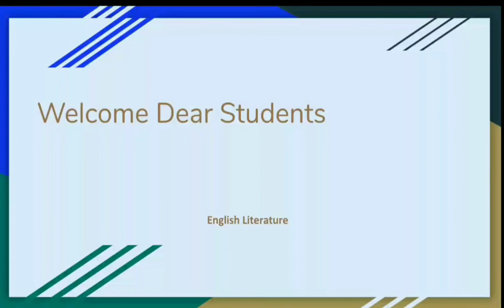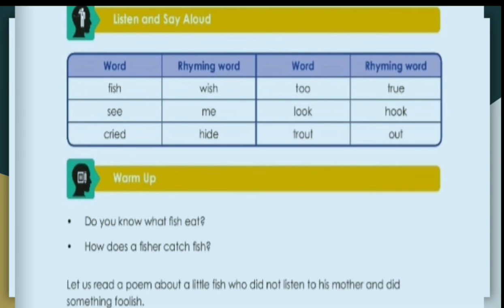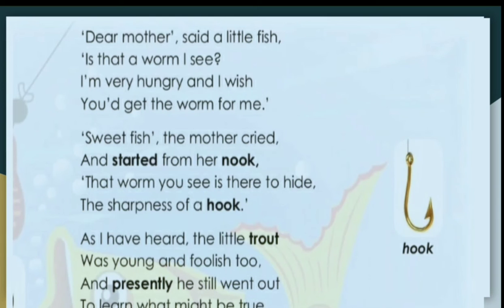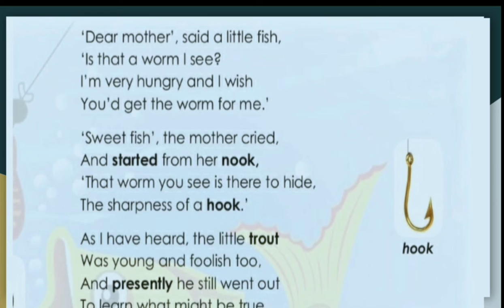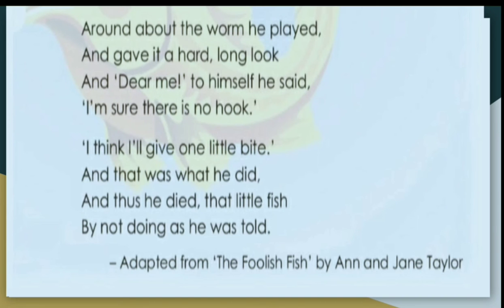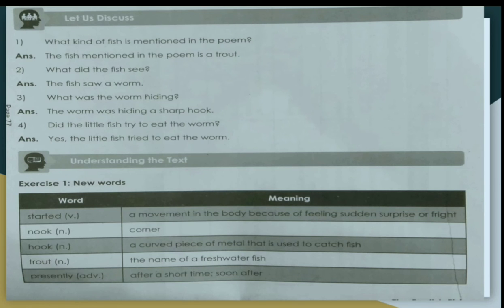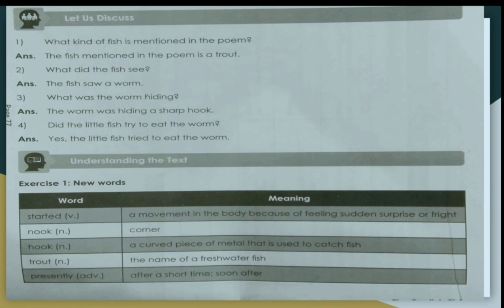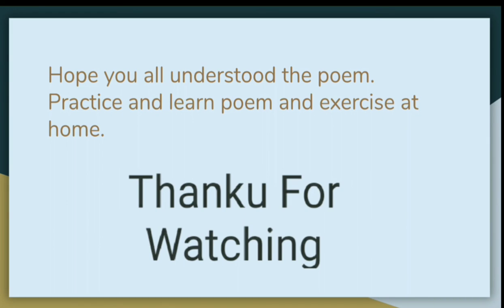Class 3|| English|| Chapter 2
The Foolish Fish